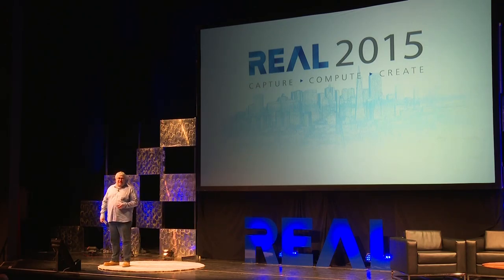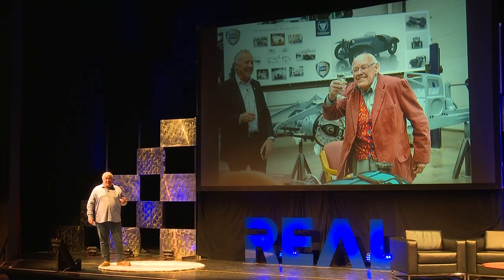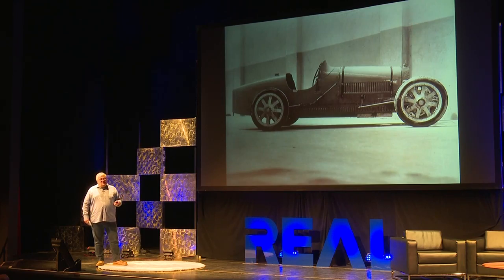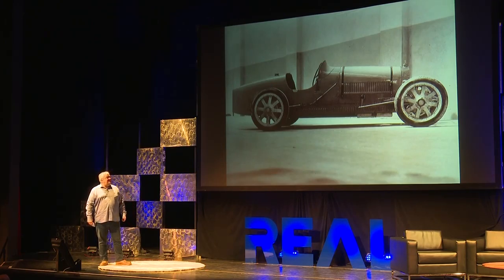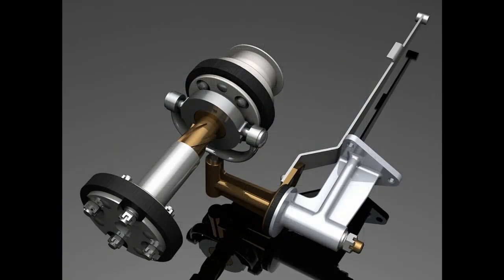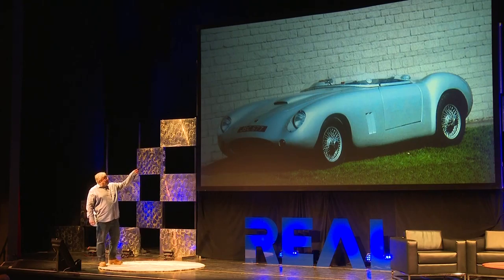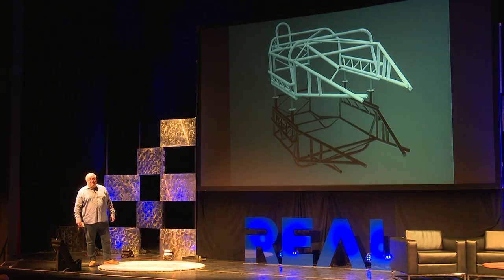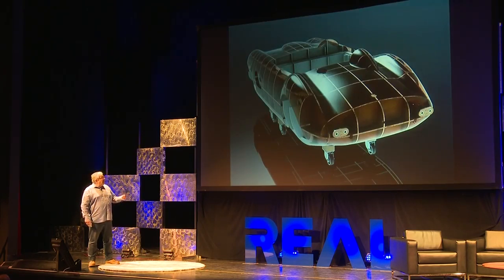REAL 2015 Presentations with Stuart Brown